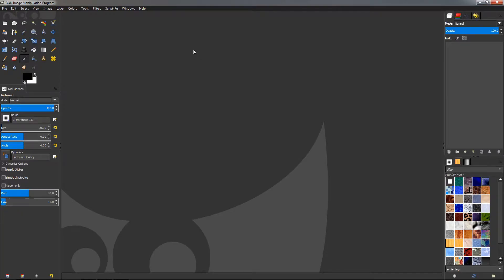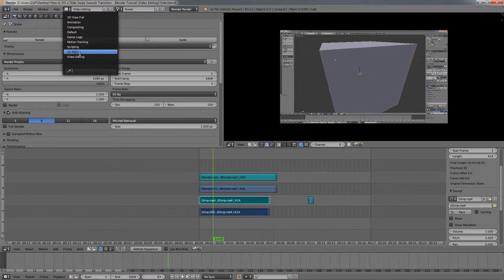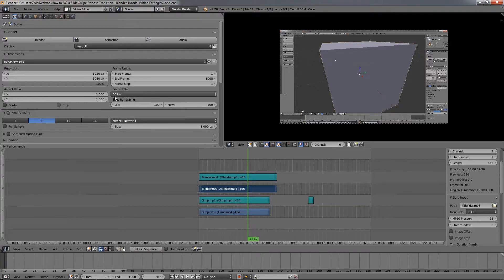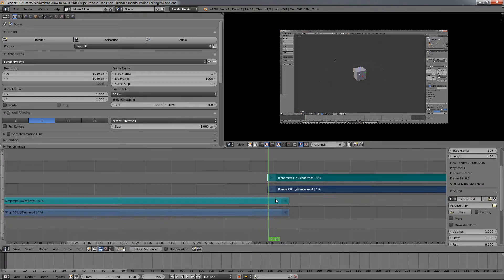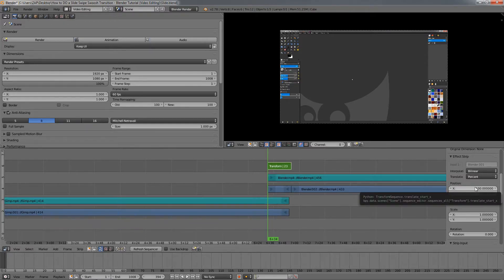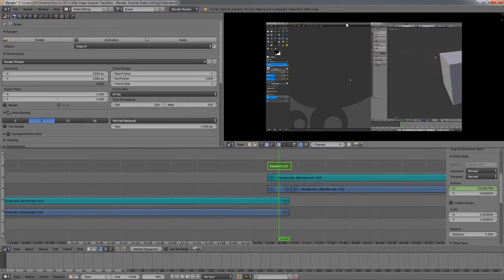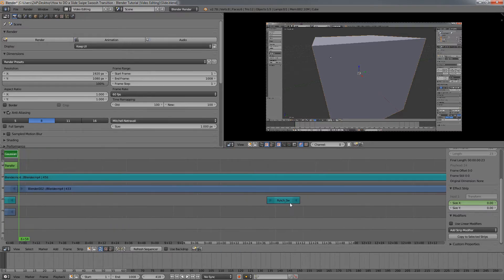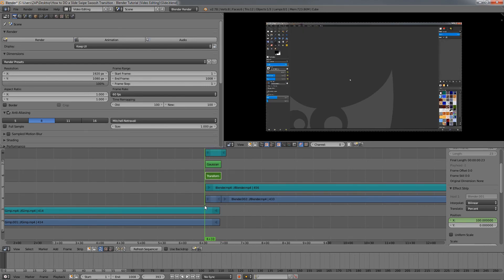How to Do a Slide/Swipe Transition - Blender Tutorial (Video Editing)